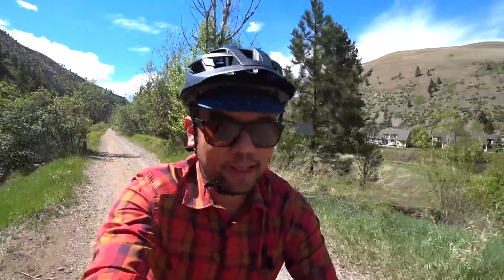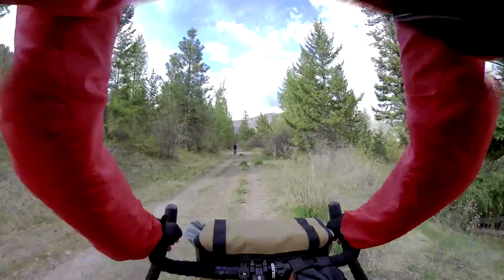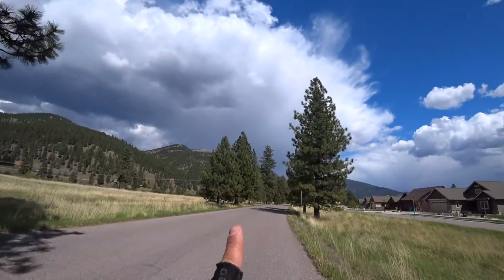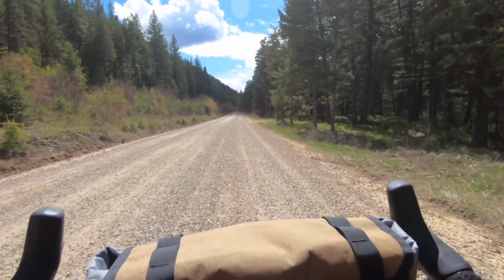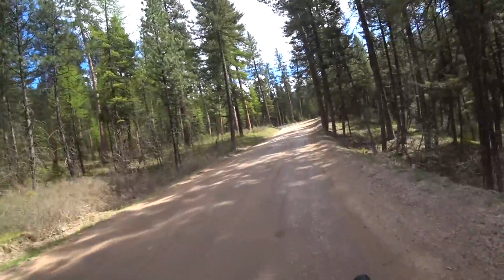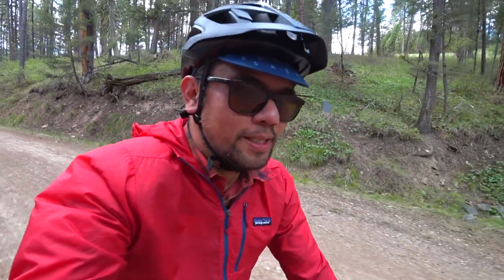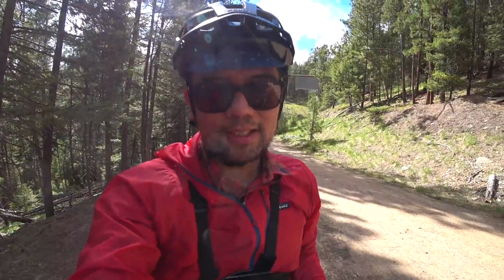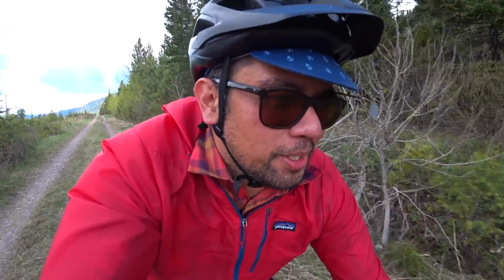Kona Sutra ULTD Ride Impressions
Taking the Sutra ULTD on a 25 mile route with over 2000 feet of climbing to get a feel of the bike.